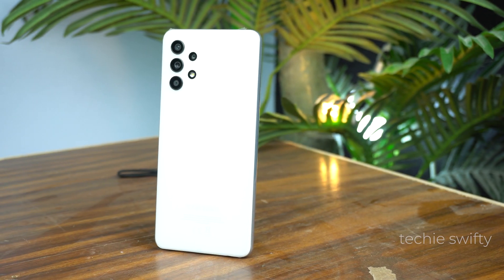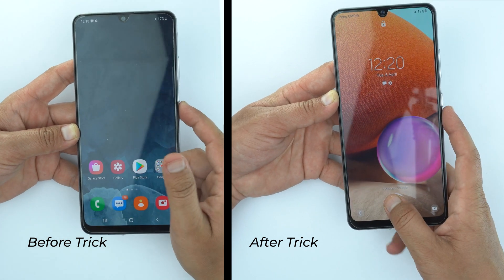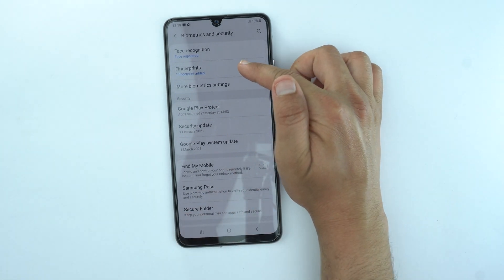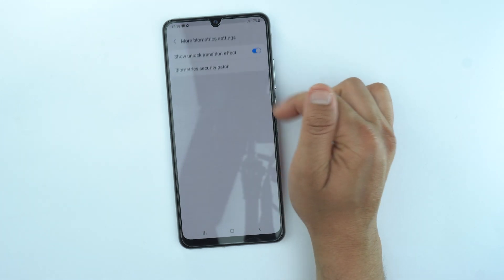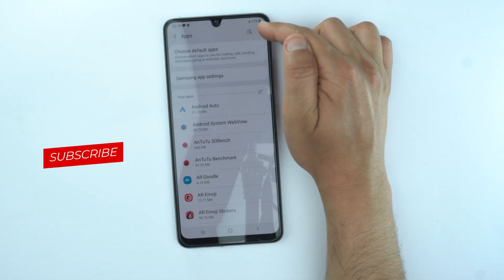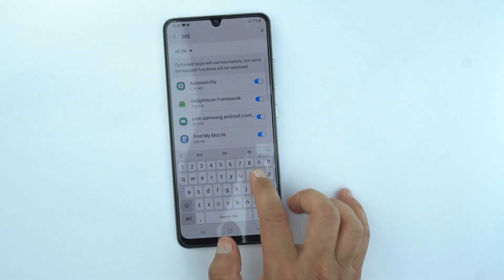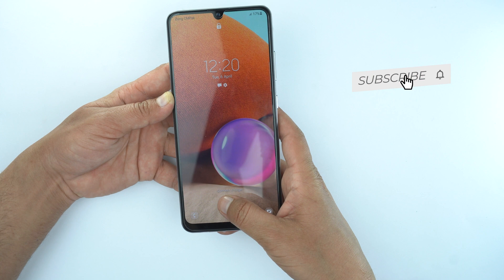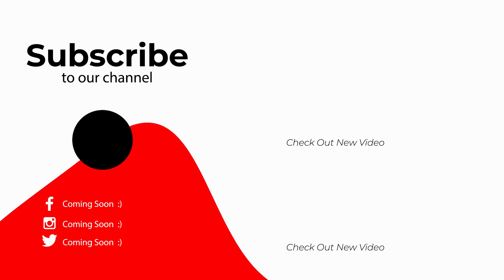How To Make Samsung Galaxy A32 Finger Print Sensor Faster?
How To Make Samsung Galaxy A32 Finger Print Sensor Fast?
How To Fast Finger Print Sensor Samsung Galaxy A32?
How To Make Samsung Galaxy A32 FingerPrint Sensor Faster?

I am going to answer this question in this video.